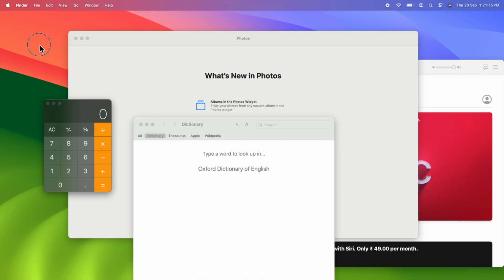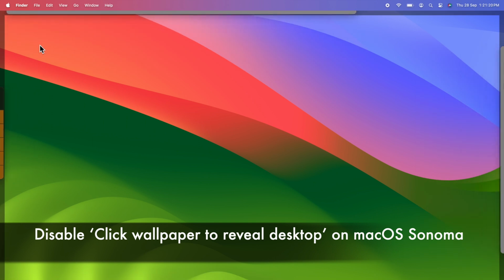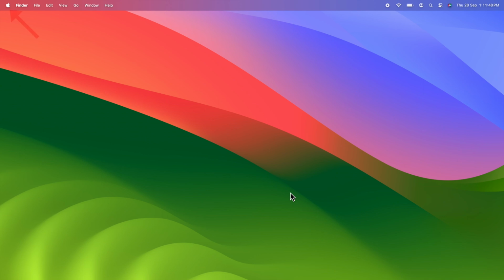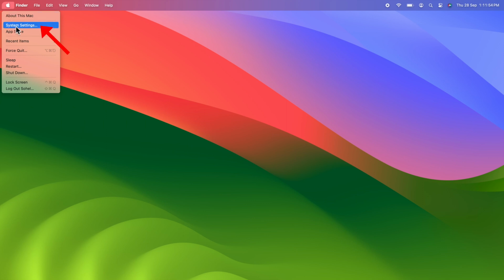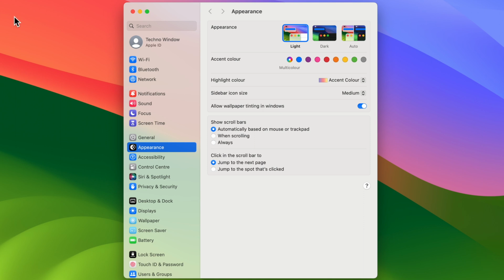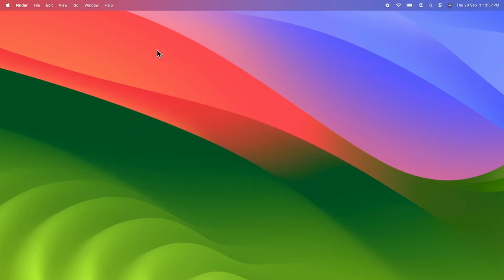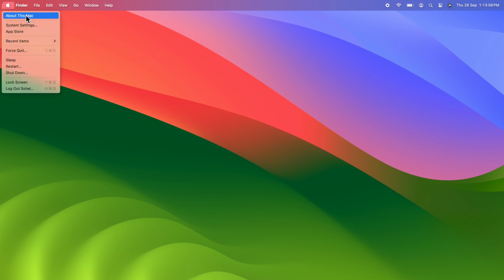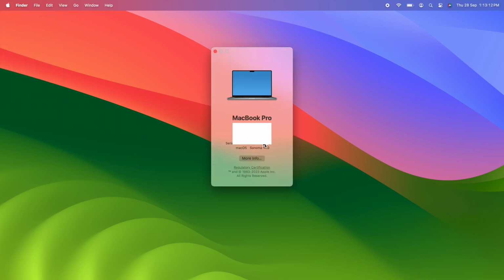How to Disable ‘Click wallpaper to reveal desktop’ on macOS Sonoma